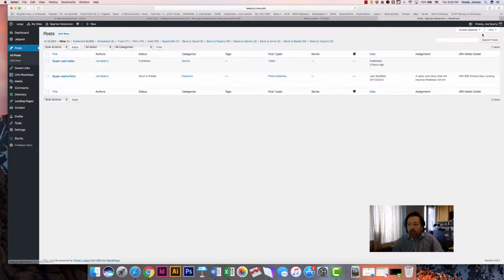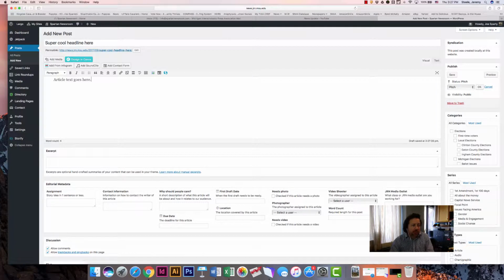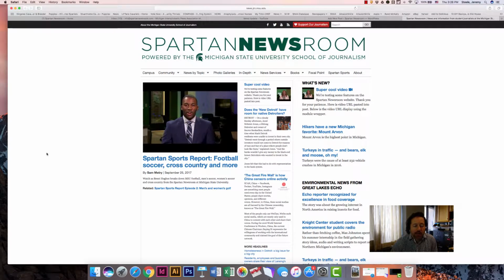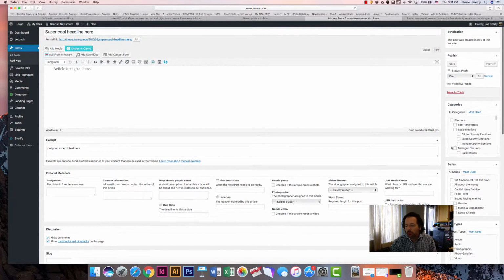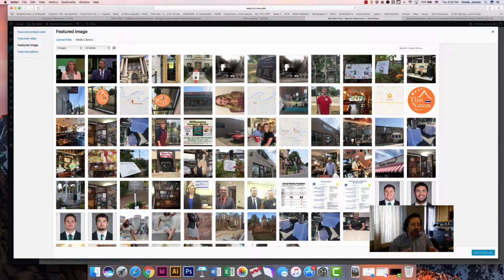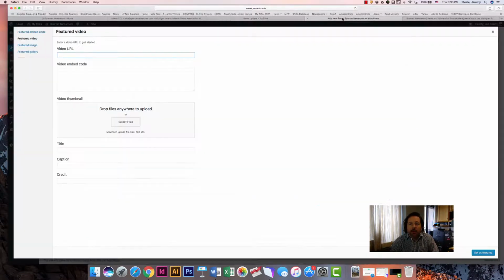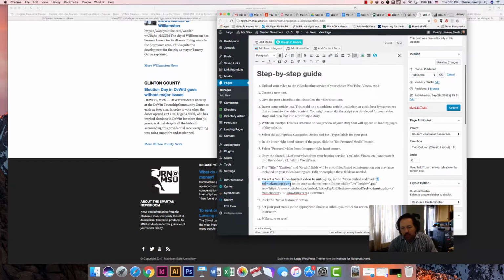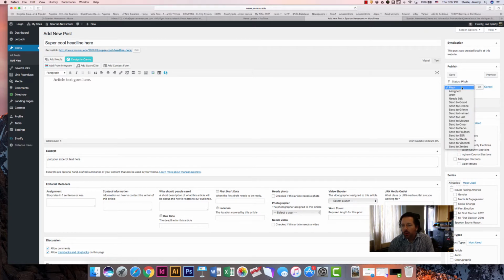Video Stories on Spartan Newsroom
How to set up video stories on the Spartan Newsroom website